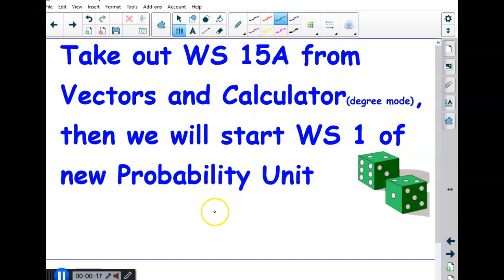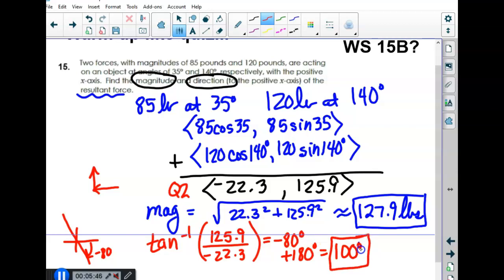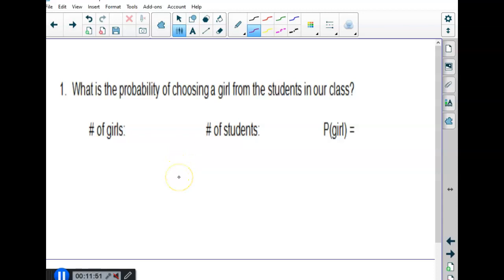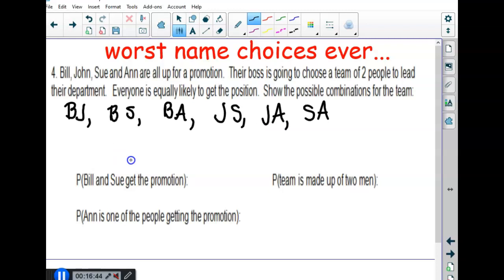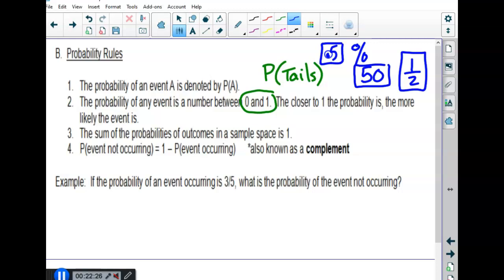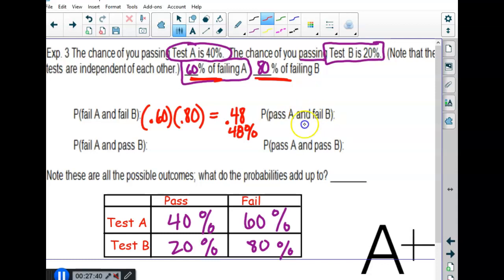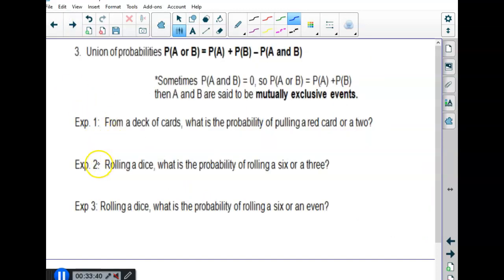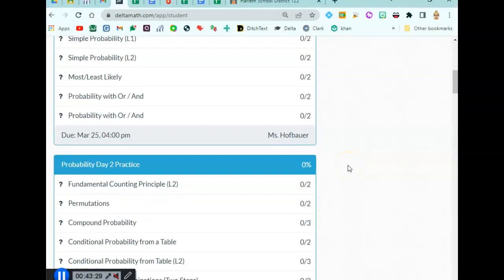Day 1 on Probability 3.24.22